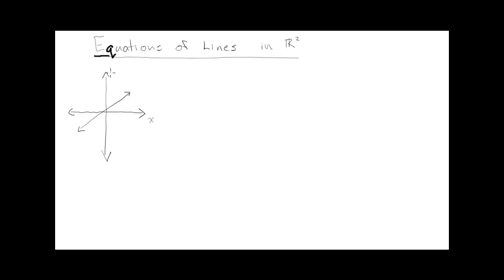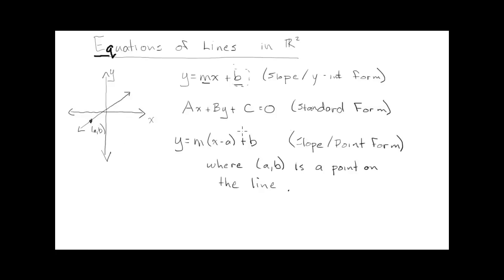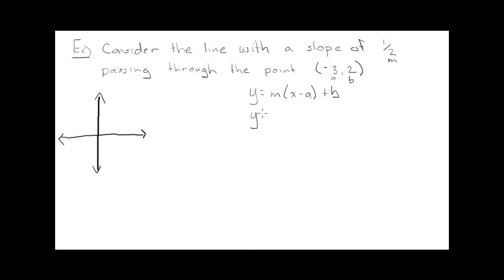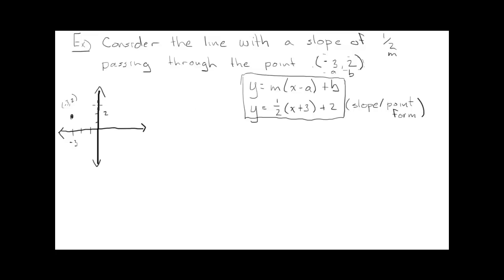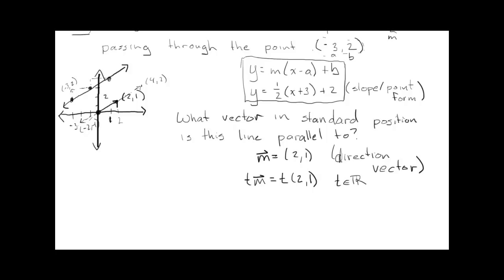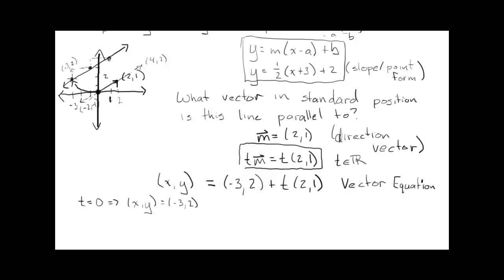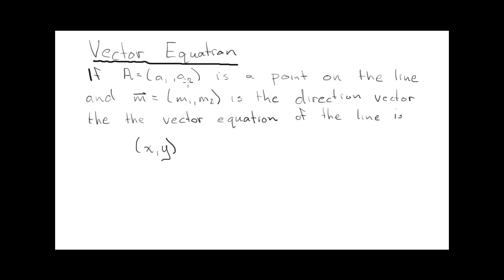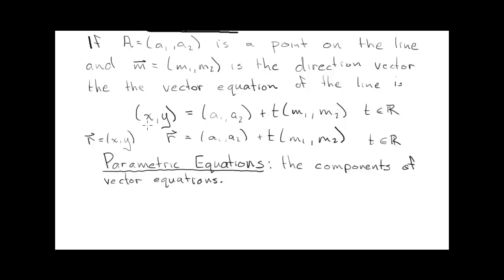Vector and Parametric Equations of Lines in R2